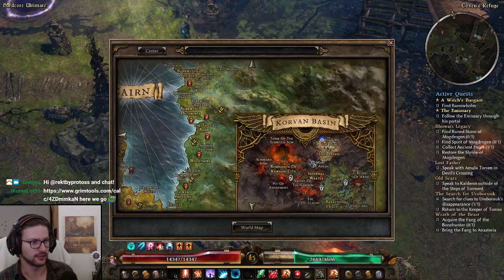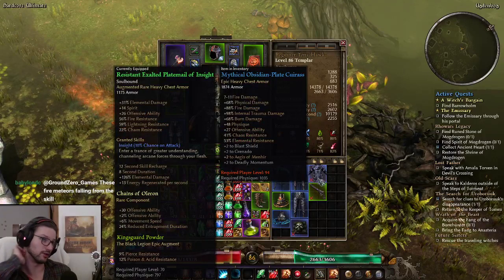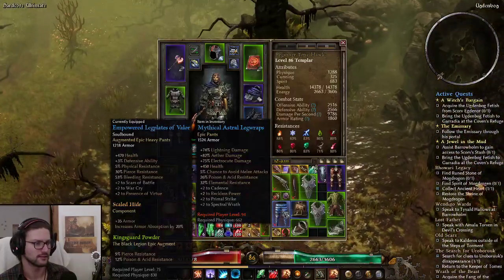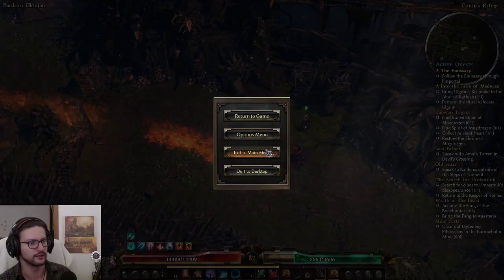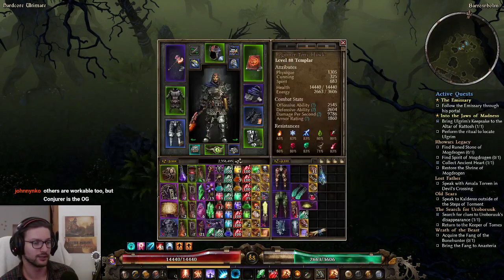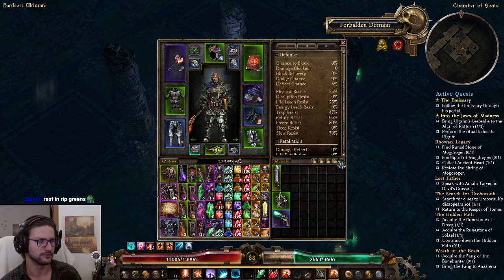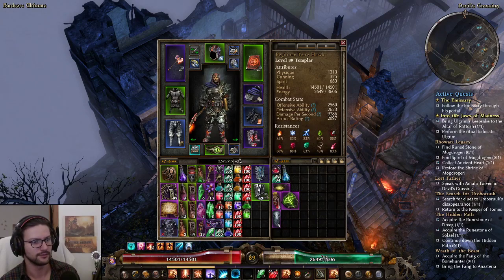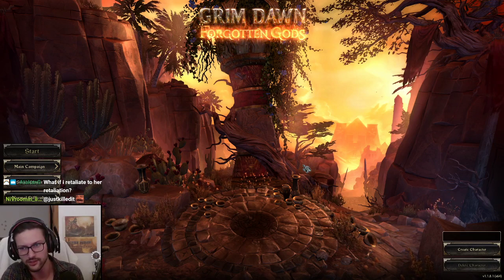[HC] Grim Dawn Beginner SSF - Skater Templar, Part 6: ultimate Act 5 to Mad Queen RIP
Fresh Start Beginner SSF leveling on patch 1.1.8.1, no shared blueprints or stash
fire Vire's Might Skater Templar ultimate Act 5 to Hidden Path's Mad Queen